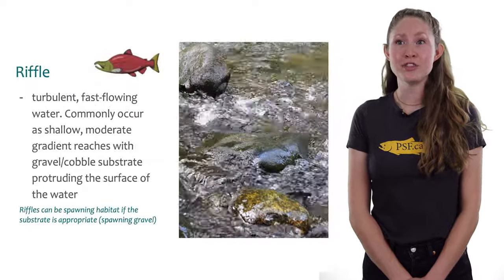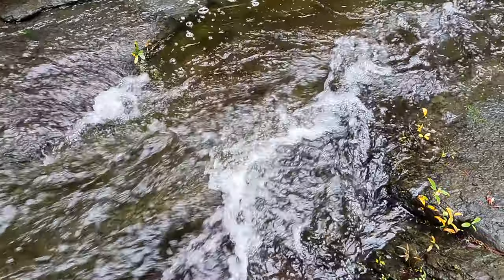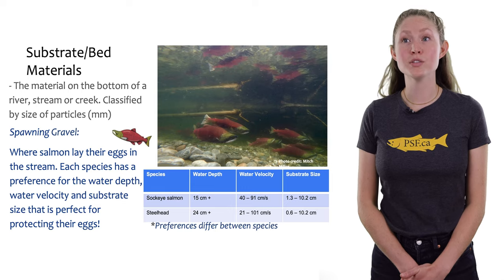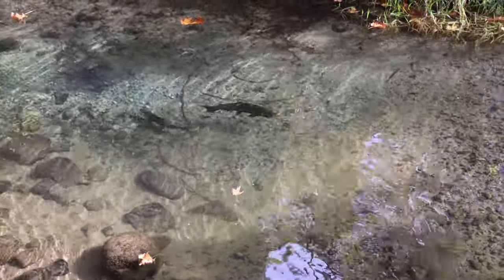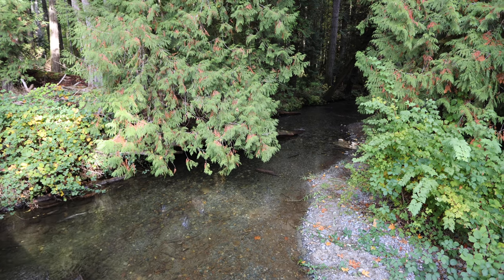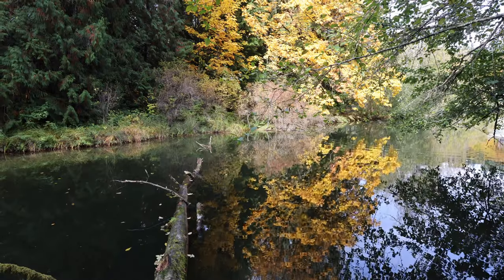Part 1 of the Freshwater Salmon Habitat Series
River Morphology and Freshwater Salmon Habitat with PSF Biologists Maria Catanzaro and Kyla Sheehan.